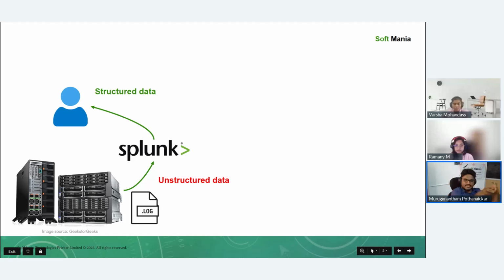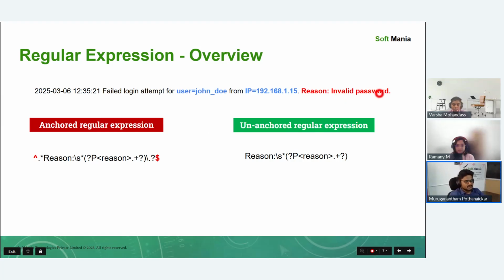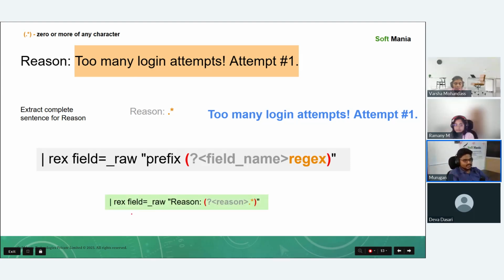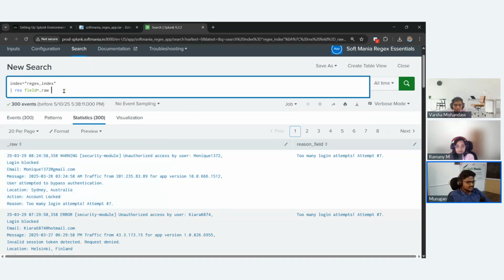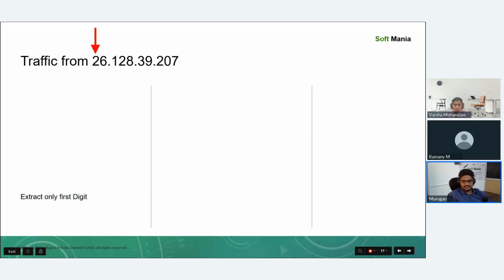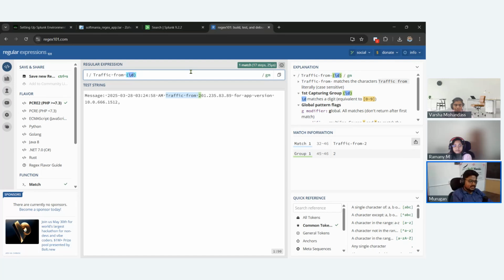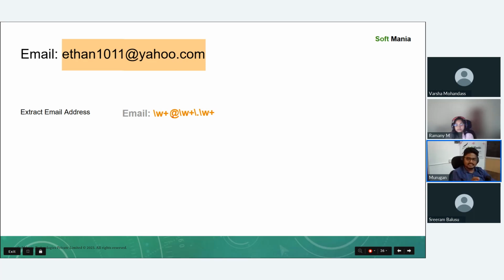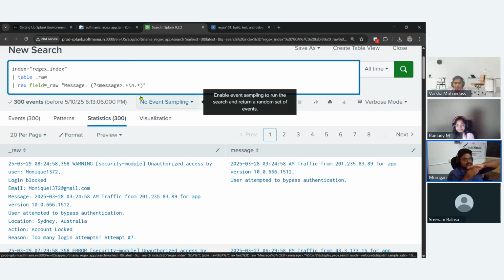Free webinar on Regular Expression for Splunk Enterprise | Soft Mania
🎯 Welcome to our Pre-Masterclass on Regular Expressions in Splunk!

In this session, we’re focusing exclusively on forming regular expressions (regex) that are used in Splunk Enterprise — not just using the rex command, but truly understanding how to build your own regex patterns to handle unstructured log data effectively.

🔍 Whether you're a Splunk Admin, Developer, or a beginner, this video is designed to teach you:

What regular expressions are
- How Splunk uses them for field extractions
- The difference between anchored and unanchored regex
- When and why field extraction is required
- Real-world examples of unstructured data
- How automatic field extraction works
- Best practices for regex-based field extractions

🎁 This session is part of our free Splunk learning series.

💬 Have questions while watching? Drop them in the comments — we’d love to help!

Splunk Regex Tutorial
Splunk Regular Expressions
Splunk Field Extraction
Regex in Splunk
Learn Splunk from Scratch
Splunk Training for Beginners
Splunk Real Time Training
Splunk Logs Regex
Splunk Regex Examples
Splunk Admin Training